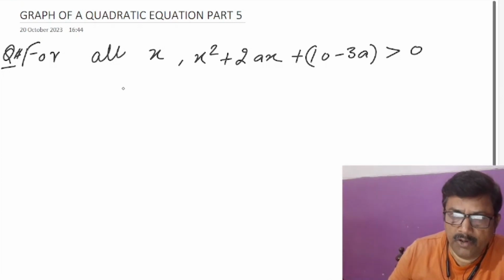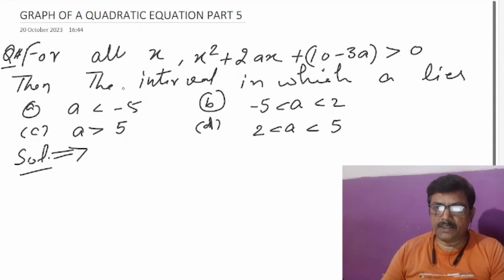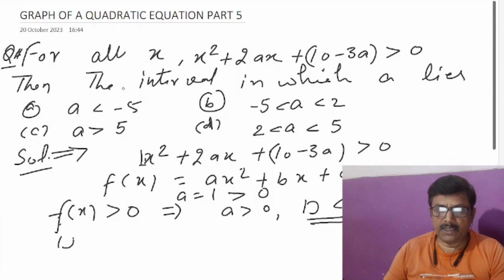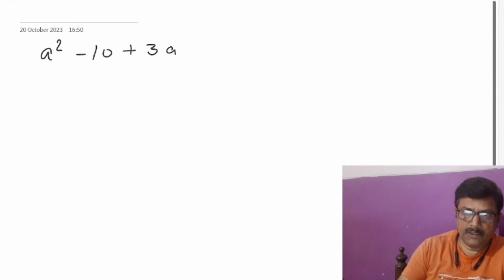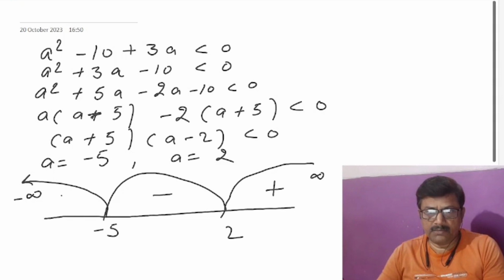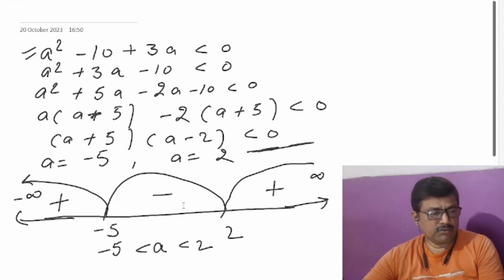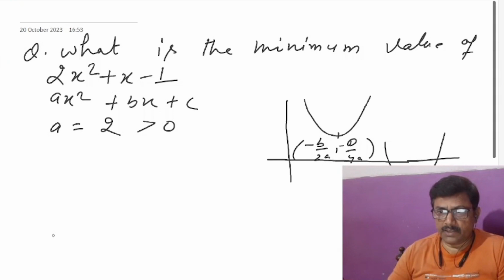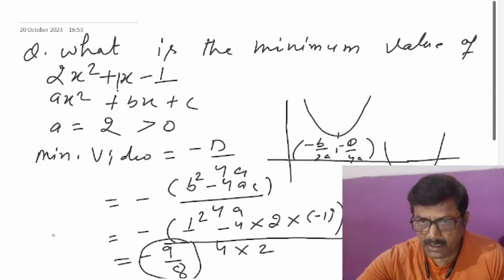Quadratic Expression Part 4